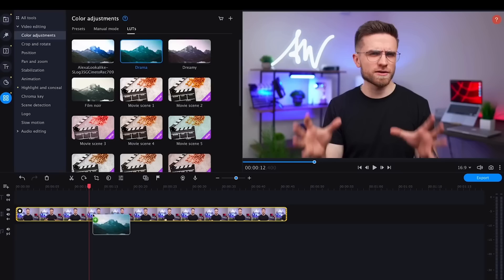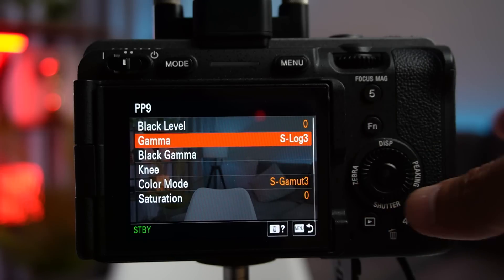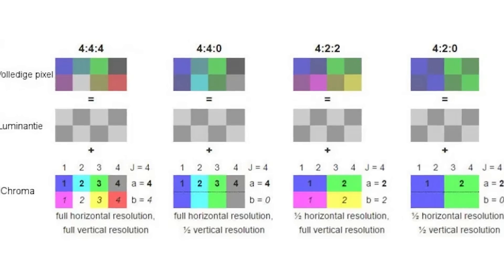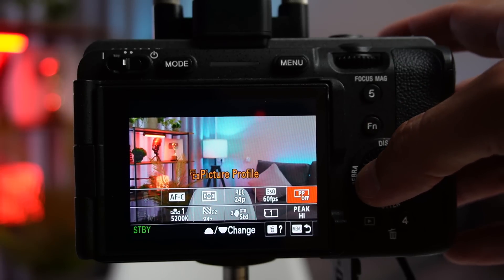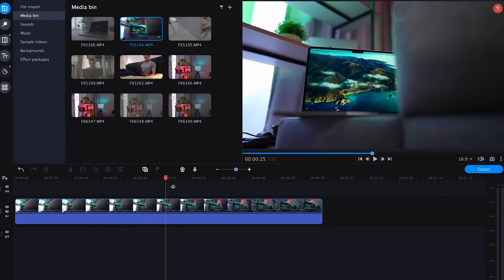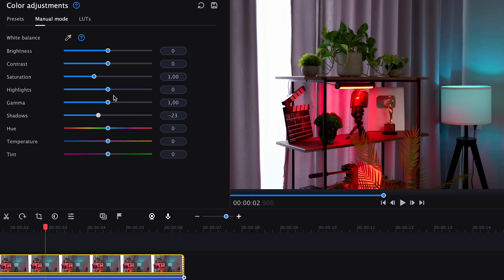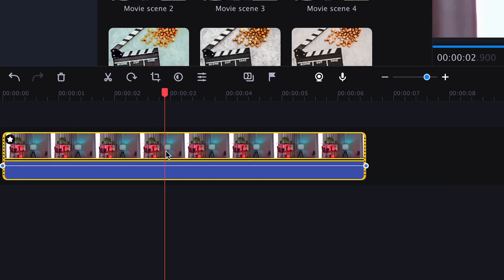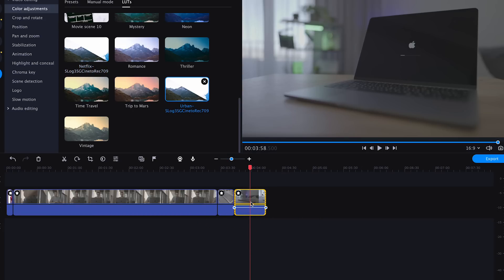How to make your videos LOOK CINEMATIC? Color grading in 5 minutes! Video Editing For Beginners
In this video, we'll show you how to correct and cinematically color grade your video! Color correction often causes difficulties for both beginners and professional video editors! Today we will tell you how we do video color grading, we will tell you how to do it correctly and what mistakes you CANNOT make! In the process of editing a video, sooner or later you have to make a colorizer, which many still do not know how to do. So be sure to watch this video from beginning to end to learn how to do cinematic color corrcetion in videos quickly and easily!